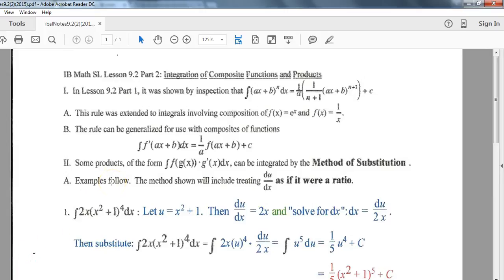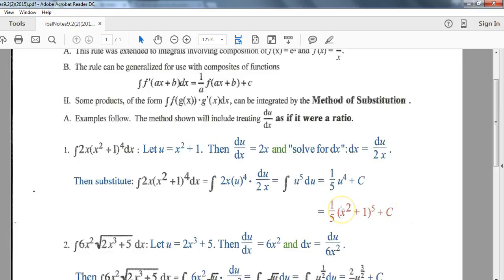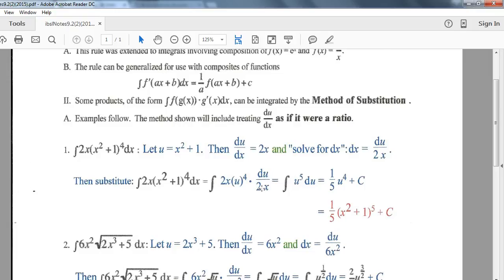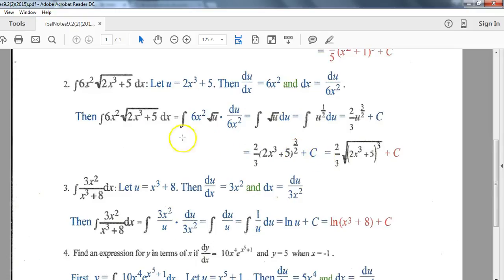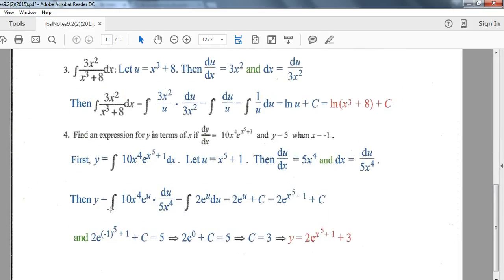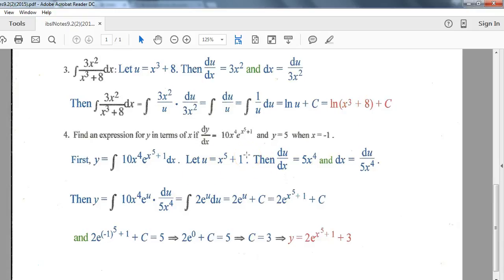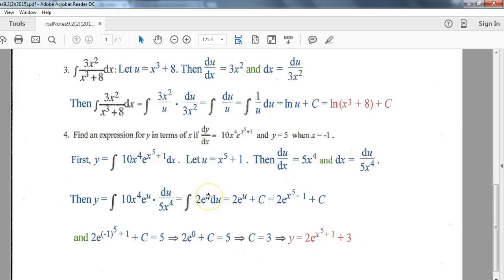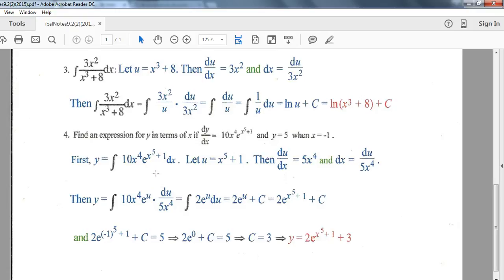Lesson 9.2 Part 2